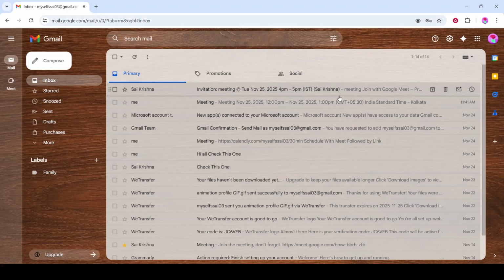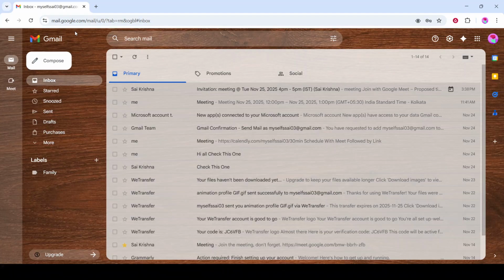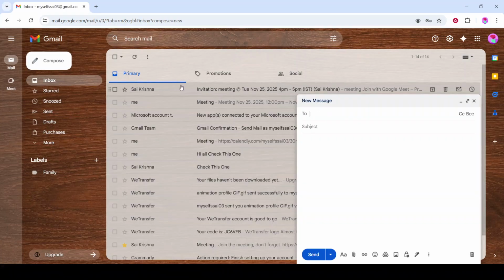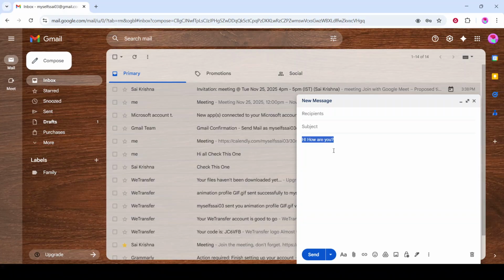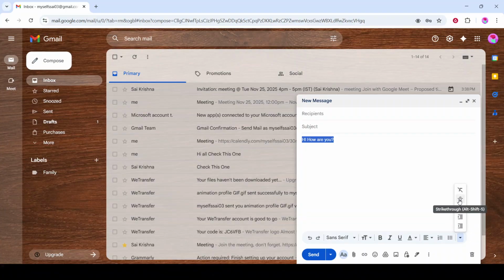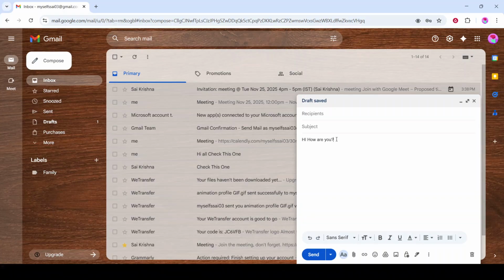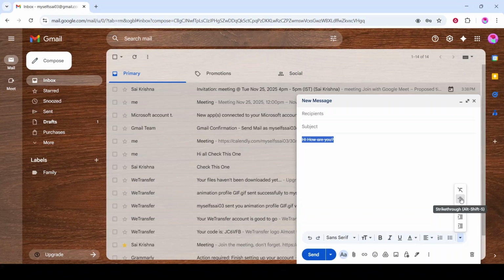How to Strikethrough Text in Gmail 2026 (Step By Step)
Learn How to Strikethrough Text in Gmail in this video.

In This Video, We'll Show You 👇
Strikethrough In Gmail
Gmail Strikethrough
Gmail Text Formatting
Format Text In Gmail
How To Format Text In Gmail
Gmail Formatting Tips
Gmail Text Styles
Add Strikethrough Gmail
Gmail Tips And Tricks
Gmail Tutorial
Gmail Guide
How To Use Gmail
Gmail Hacks
Gmail Formatting
Strikethrough Email
Email Strikethrough
Gmail Formatting Options
Gmail Formatting Shortcut
Strikethrough In Email
How To Strike Through In Gmail
Strike Through Gmail
Strike Through Text Gmail